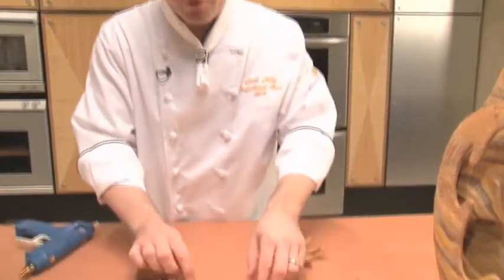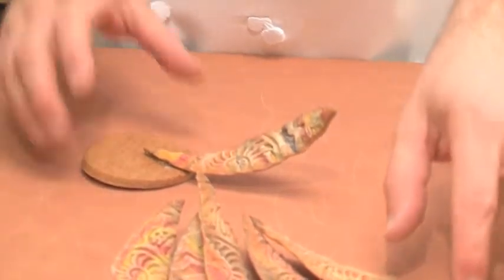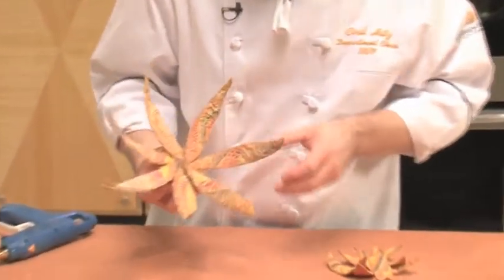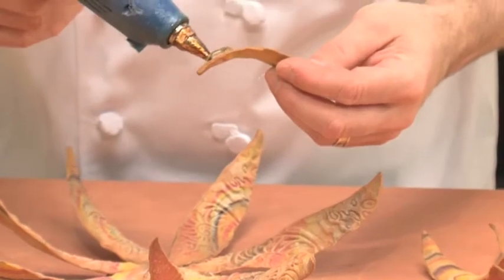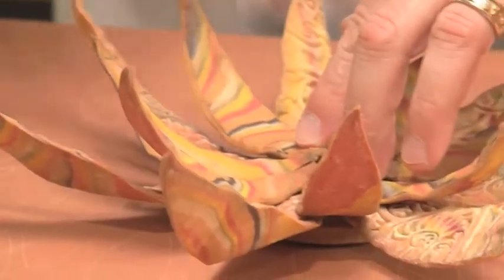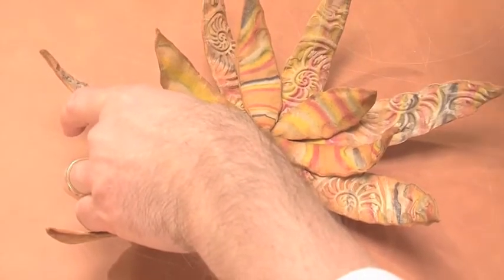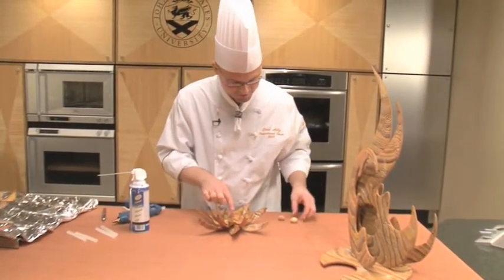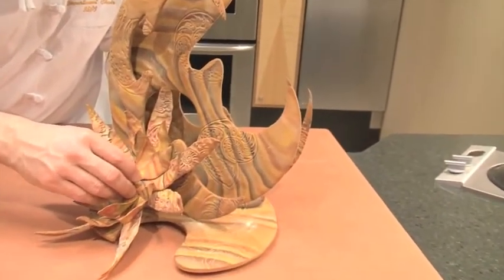Decorative dead dough project part 5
Assembling the flower

Made by Ciril
Ciril Hitz